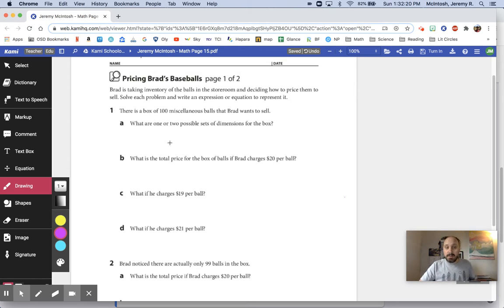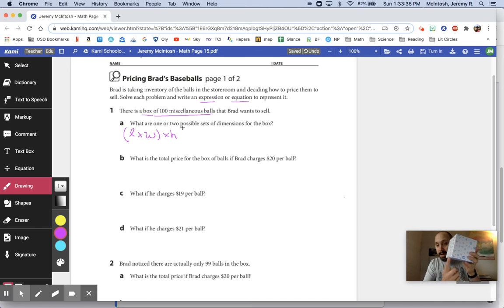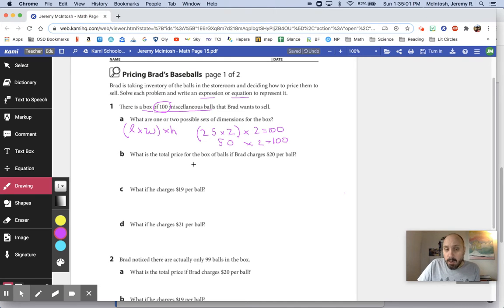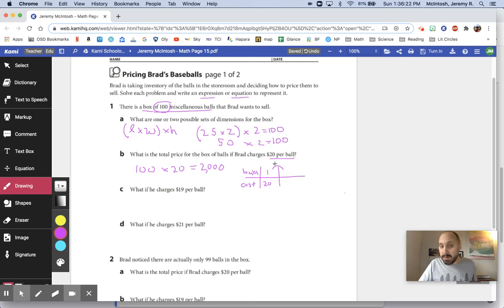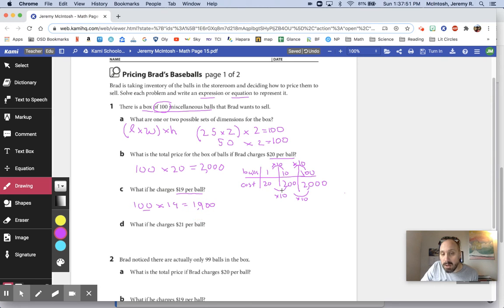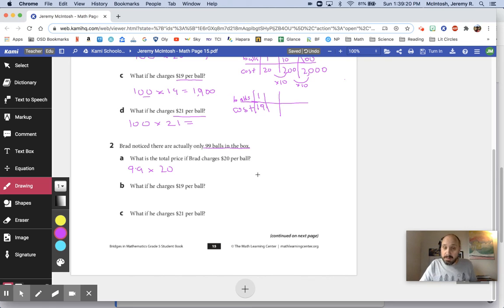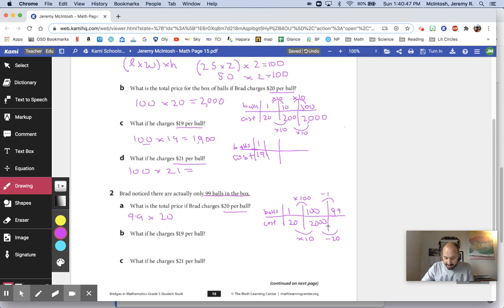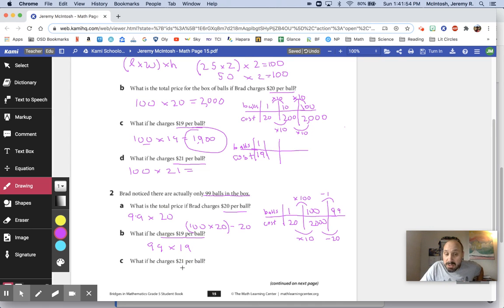Solving Pricing Brad's Baseballs (Page 15)